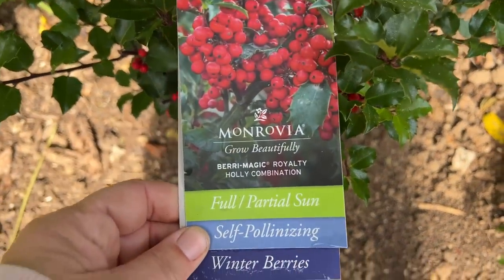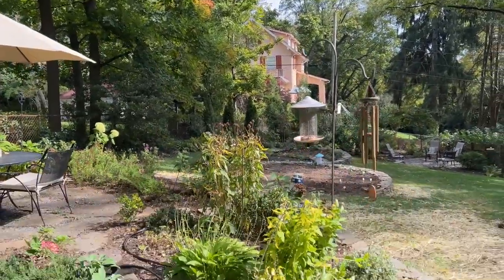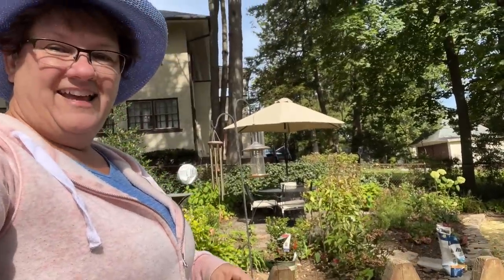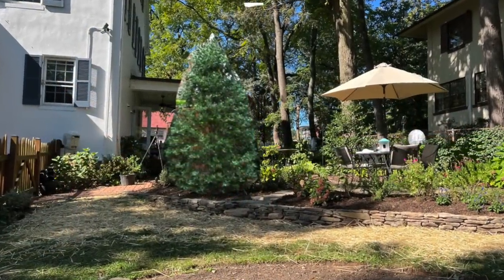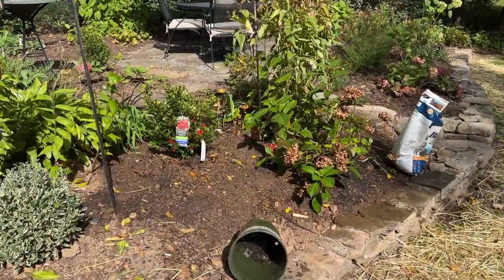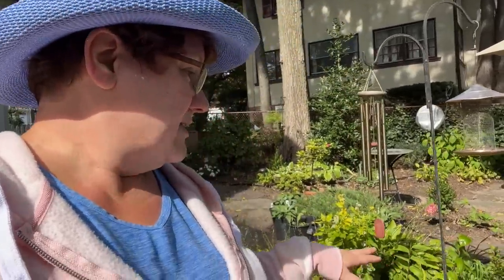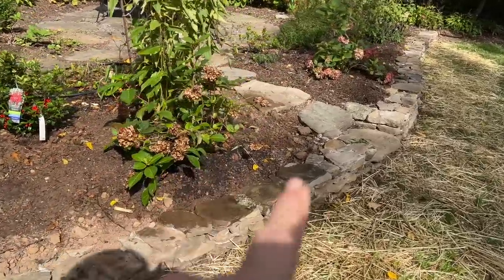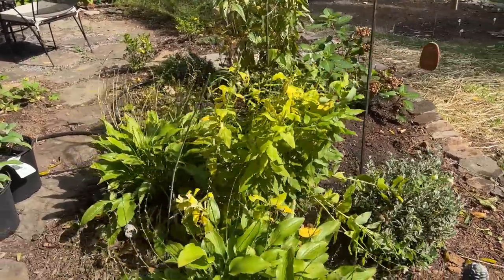Planting A Holly To Create A Sense of Discovery - 👩🏻‍🌾🪴⁈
While I have many, many trees ringing my property, there's no much on the interior of our garden to separate one space from another, visually.  So I'm planting a holly to create a sense of discovery in the back garden.  Come take a look and tell me what you think. ☺️